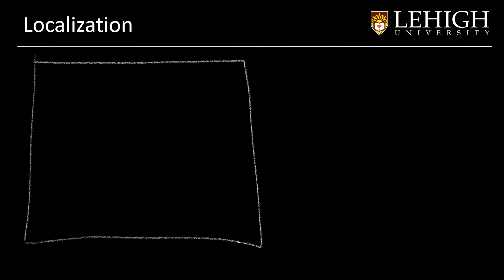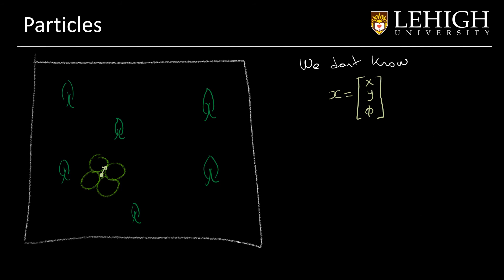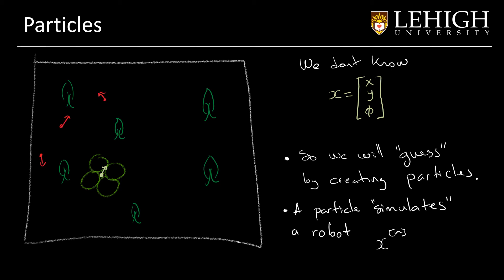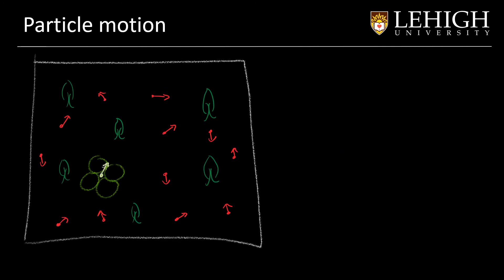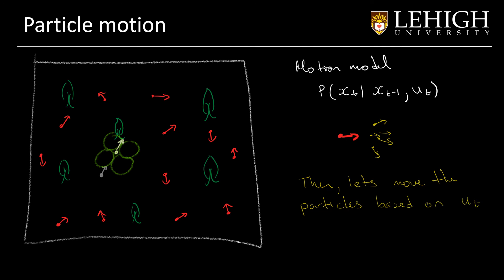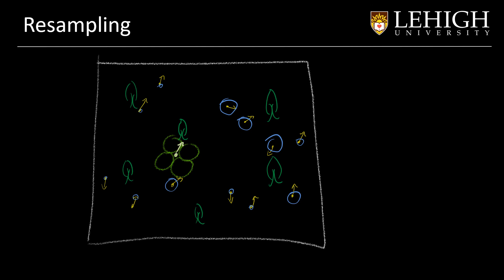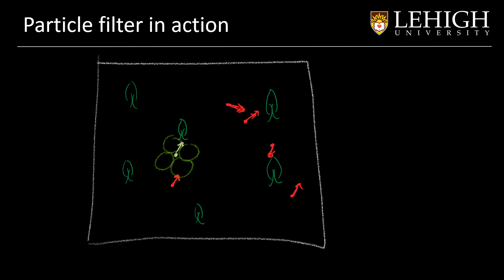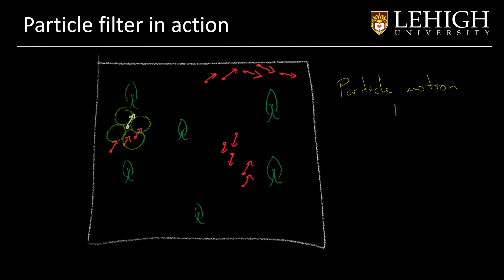Mobile robotics - C7: Particle Filter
This video is part of the course CSE360-460 Introduction to Mobile Robotics at Lehigh University.